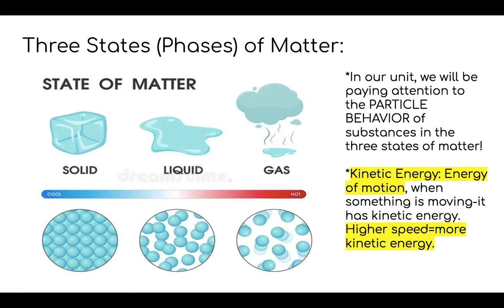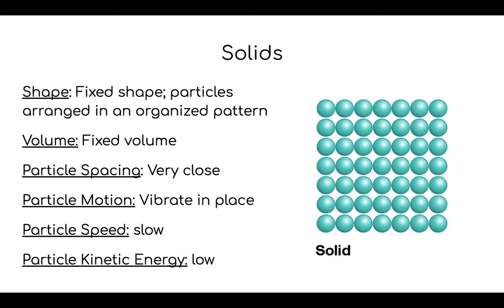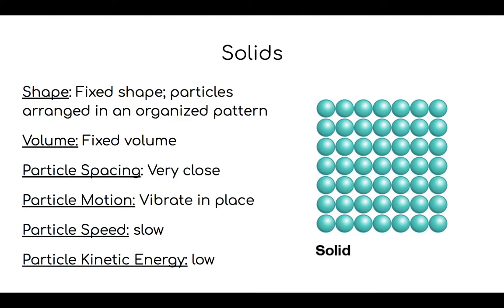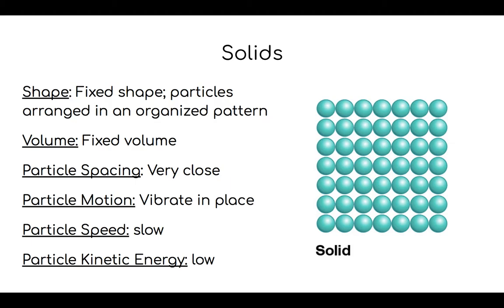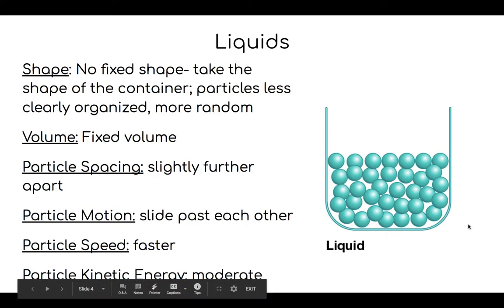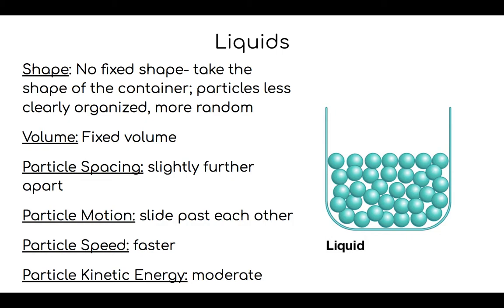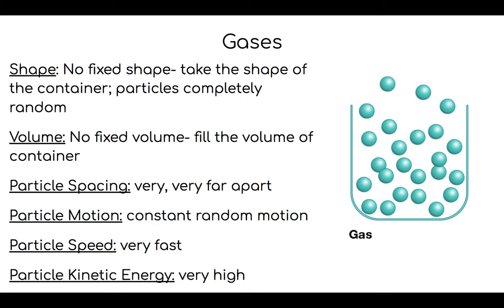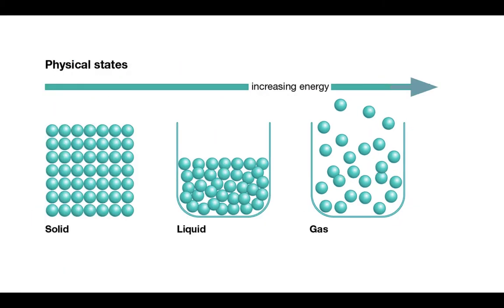States of Matter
Video explaining the particle behavior of substances in the three states of matter: solid, liquid, and gas, for students at the Crossroads School.